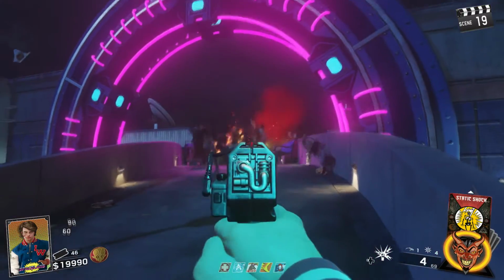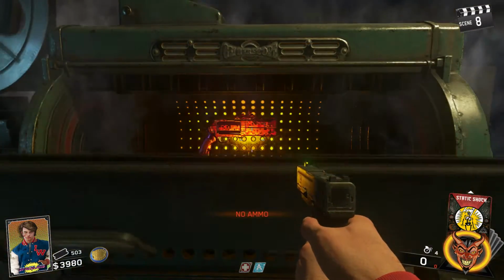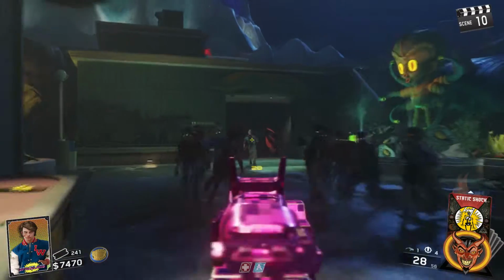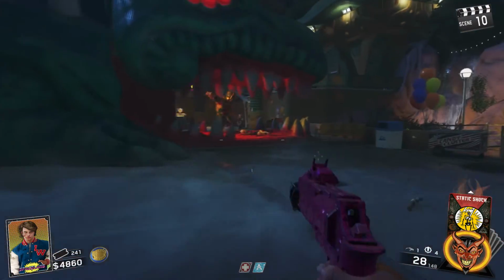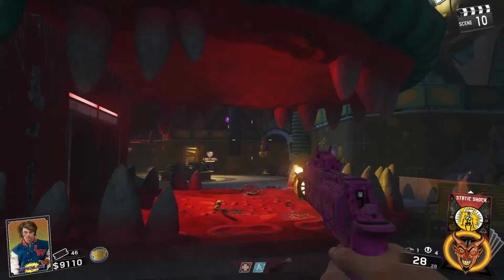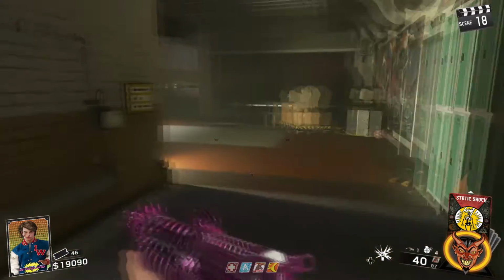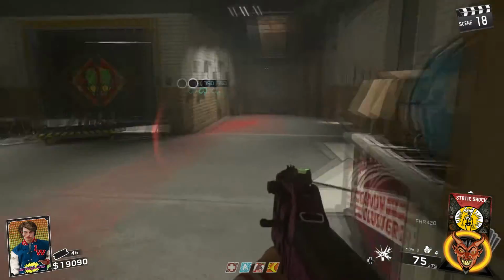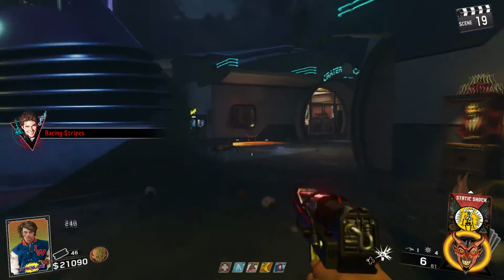"SHREDDER" TUTORIAL: ZOMBIES IN SPACELAND EASTER EGG GUIDE (IW Zombies Wonder Weapon)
HOW TO GET THE SHREDDER WONDER WEAPON! A EASY STEP BY STEP GUIDE TO THE EASTER EGG IN INFINITE WARFARE ZOMBIES IN SPACELAND.

ZOMBIES OVERVIEW
Zombies in Spaceland transports you back in time to a 1980s amusement park complete with wild attractions, an awesome arcade, and a funky, functioning rollercoaster. In this all-new zombies co-op experience, new gameplay bring brand-new team mechanics, the After Life Arcade, and Fate & Fortune Cards into the mix. And, of course, there's a rad 80s soundtrack. Fan-favorite features return, including hidden Easter eggs, awesome power ups, crazy perks, and radical weapons.